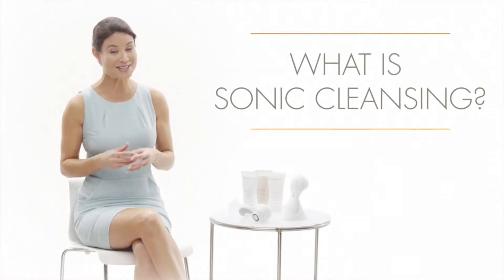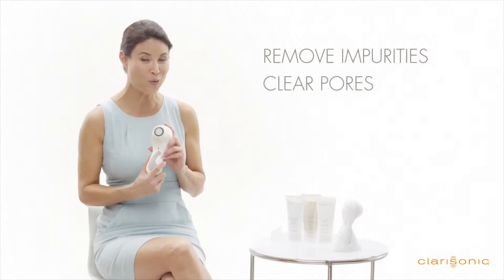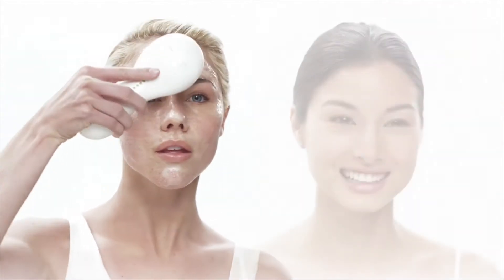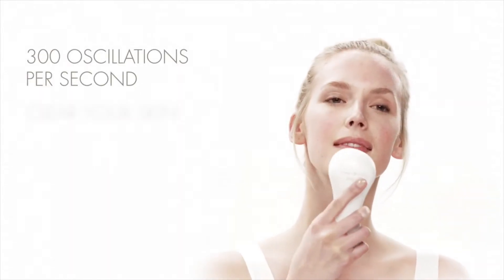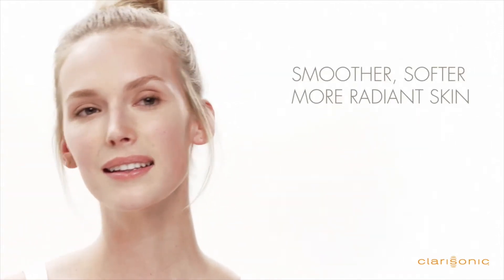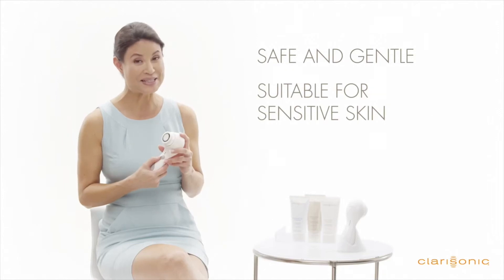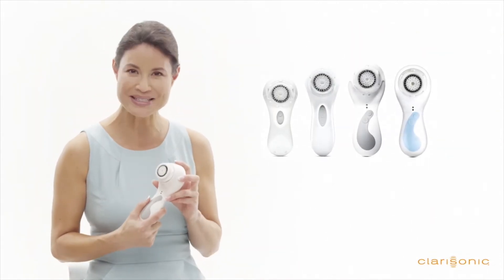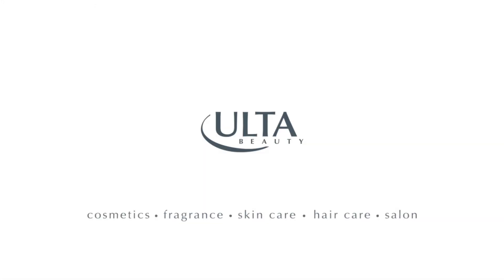Clarisonic Quick Start Series Sonic Cleansing Technology | Ulta Beauty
Clarisonic Skin Cleansing System works with skin's natural elasticity to gently remove the impurities traditional methods leave behind - leaving skin softer, smoother and more beautiful.